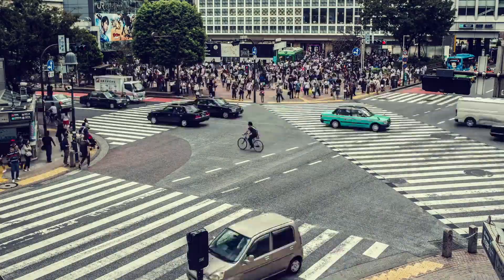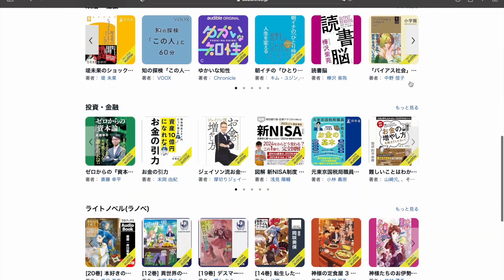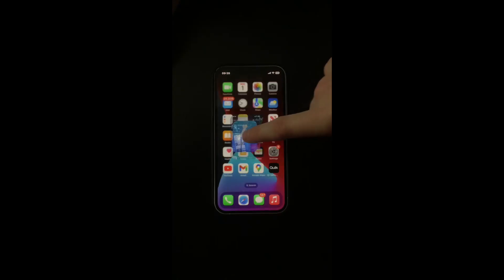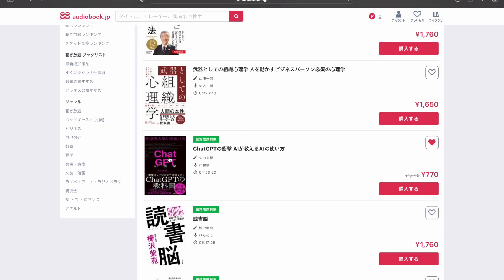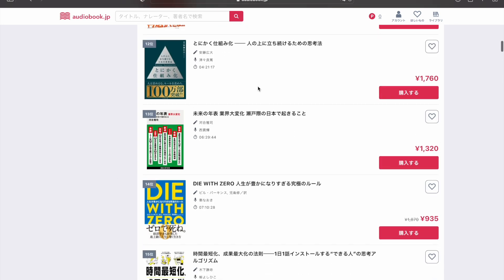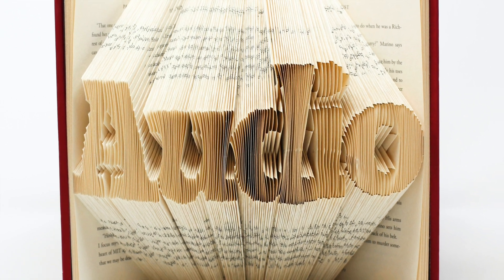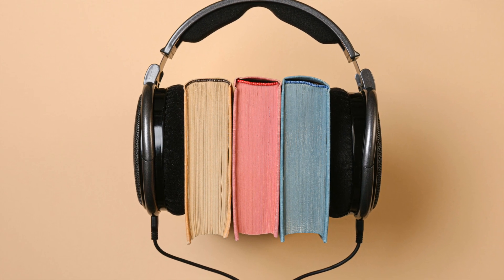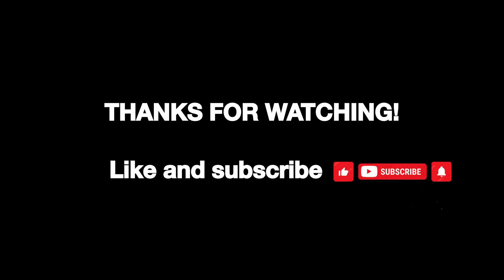How to Get Cheap Japanese Audiobooks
I used to use this back in 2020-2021 to buy lots of audiobooks, but while making this video, I found out that way more titles are included in the subscription plan, so it may not be as useful as it would have been 2 years ago, but I'm sure some people will still find it helpful

0:00

0:10 Unlimited listening subscription plans

0:42 How to get cheap audiobooks individually

1:51 What about free audiobooks?

2:19 End